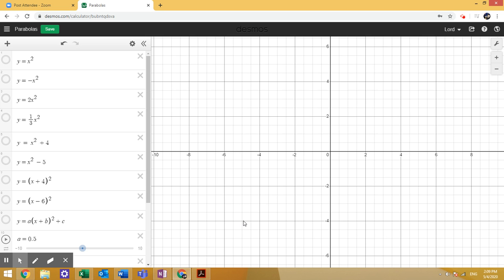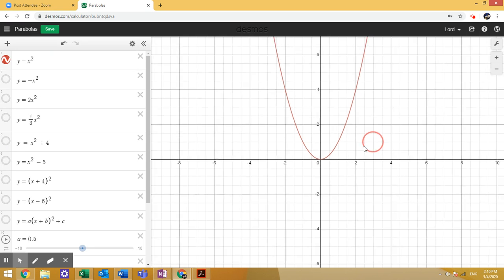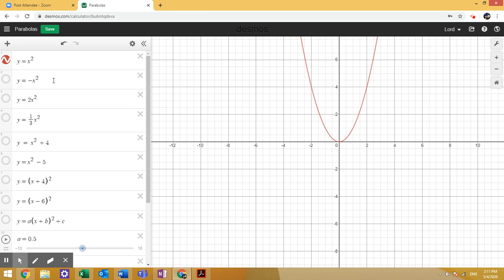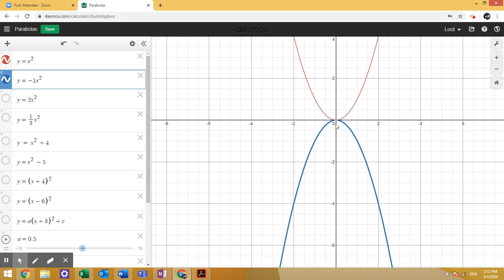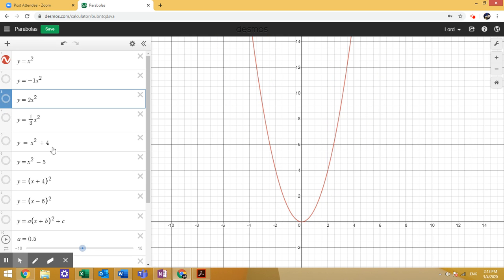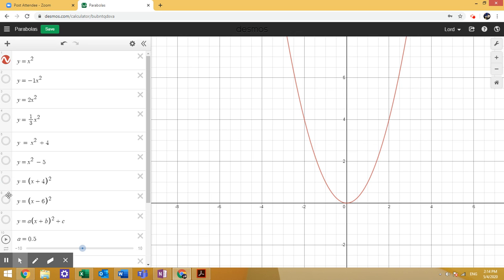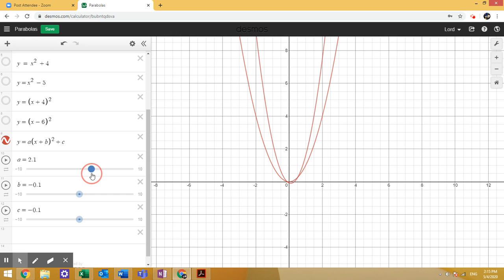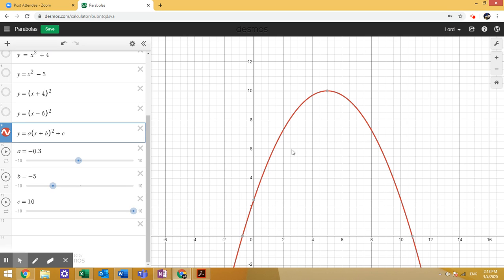Features of a parabola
91264 what are the features of a parabola, one of which I must write for achieved